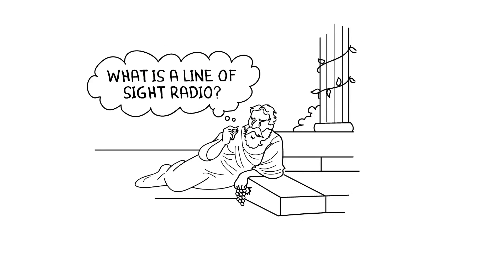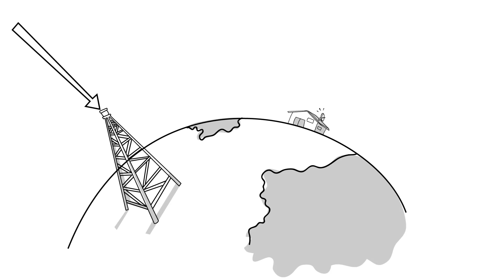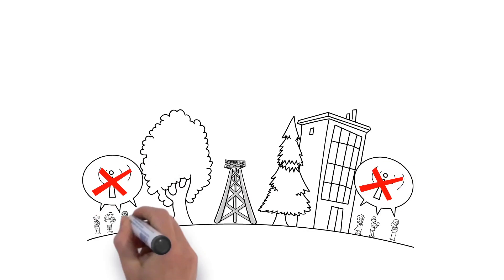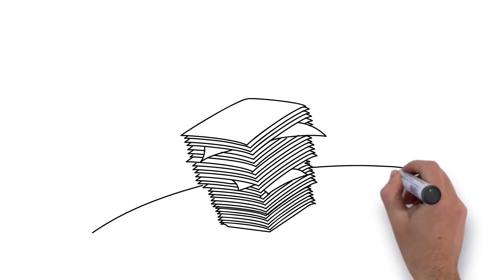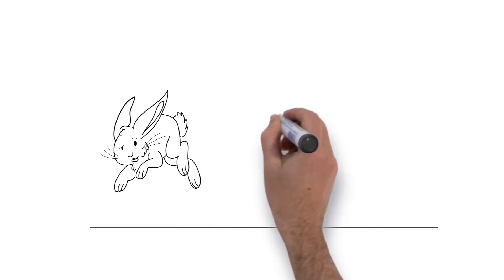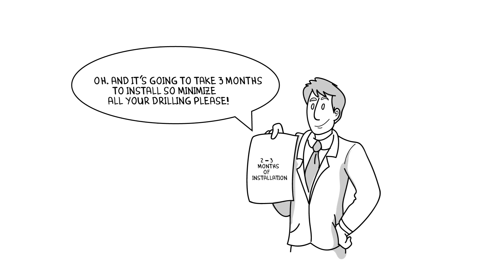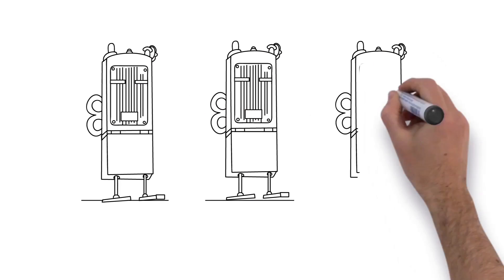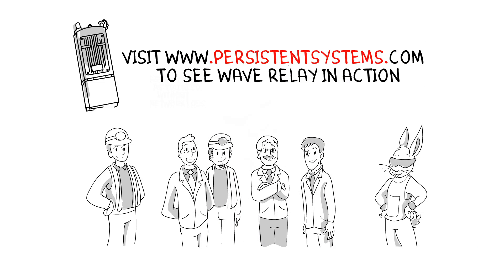Line of Sight Explanation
Watch this video to see how Wave Relay uses Line of Sight to achieve an extended network.